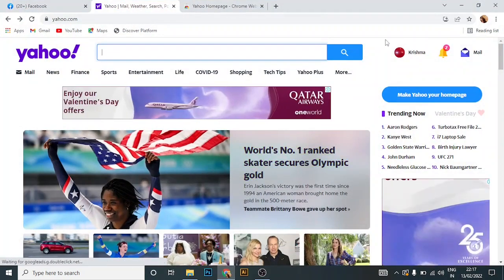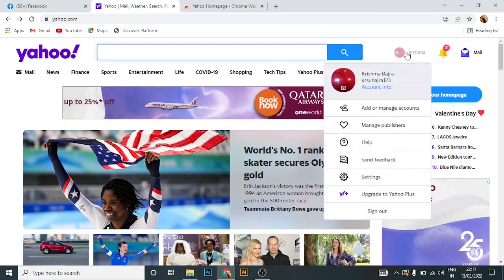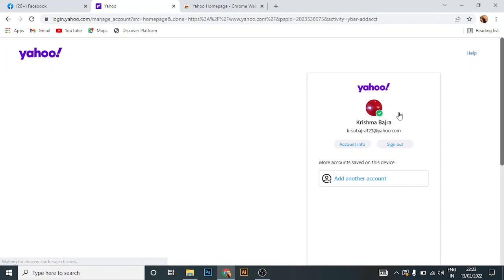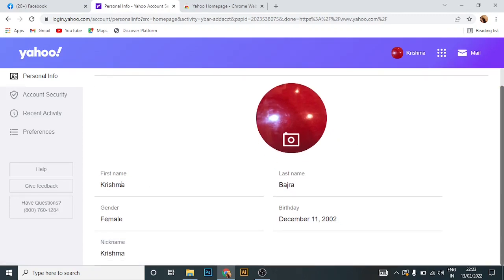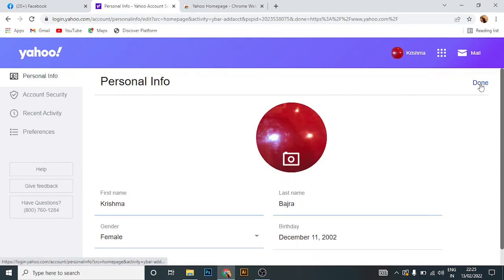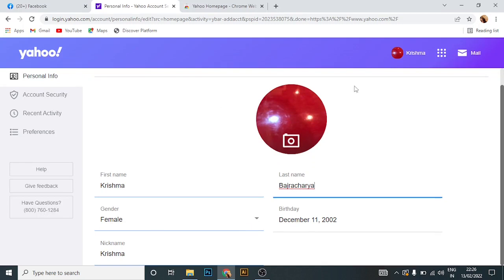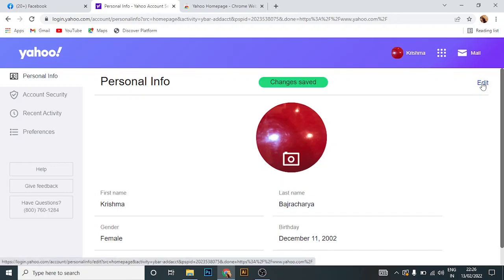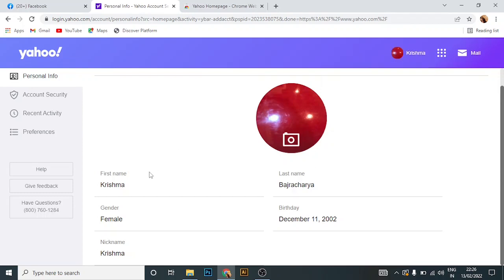how you can change personal information on Yahoo! Mail !!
How To Change Personal Information On Yahoo | Change Personal Info On Yahoo | Yahoo:
In this video, we'll show you how to change your personal information on Yahoo. Yahoo is a well-known and trusted email provider, so it's important to keep your personal information up-to-date. Follow these simple steps and you'll be able to make the changes you need in no time.

00:00 How To Change Personal Information On Yahoo
00:30 Change Information On Yahoo